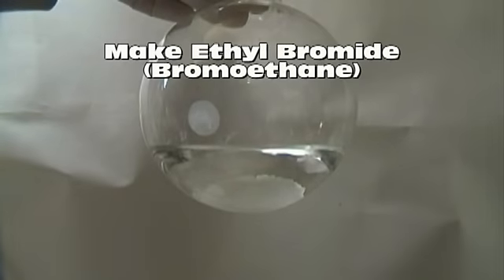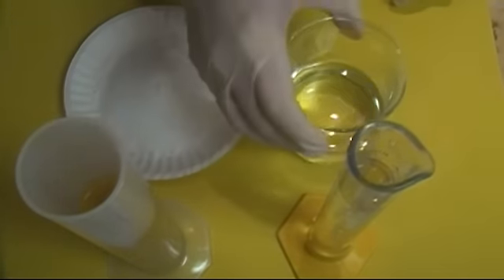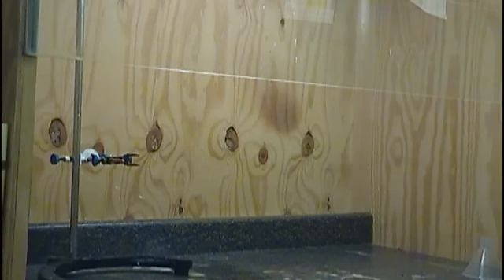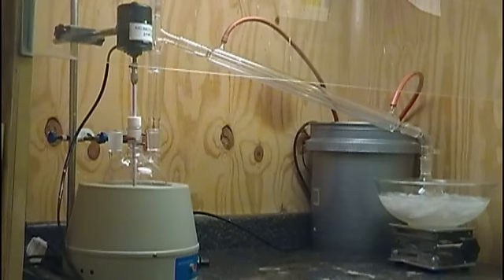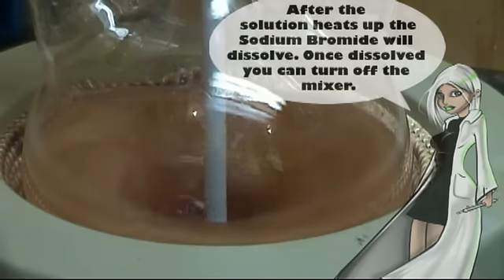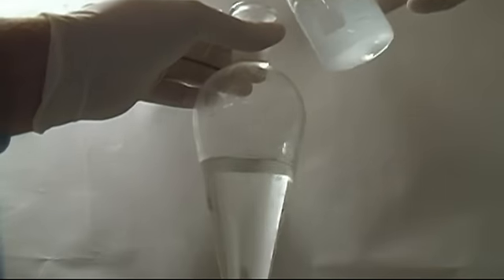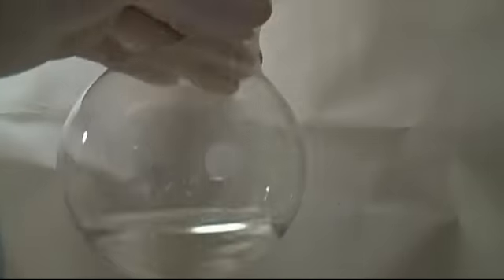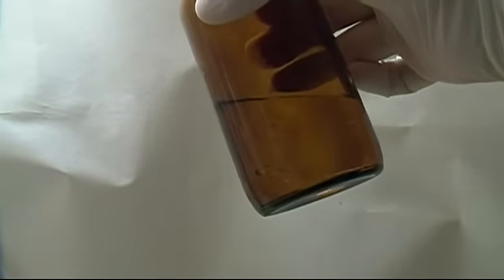Make Ethyl Bromide (Bromoethane)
In this video we will be making Ethyl Bromide (Bromoethane) for use in the future.

Halocarbons in general are potentially dangerous alkylating agents. Bromides are better alkylating agents than chlorides, thus exposure to EtBr should be minimized. EtBr is classified by the State of California as carcinogenic and a reproductive toxin.